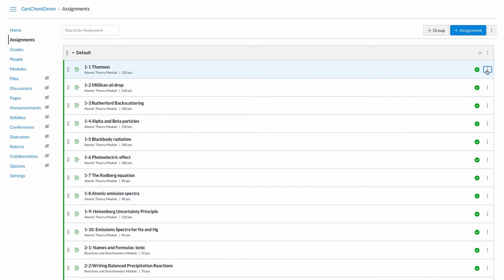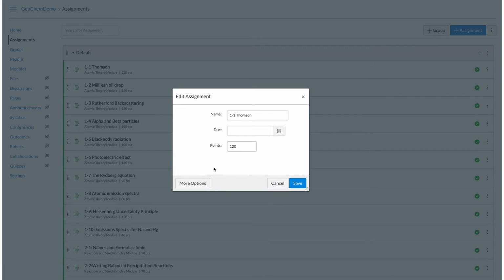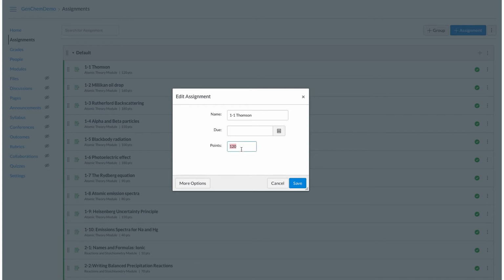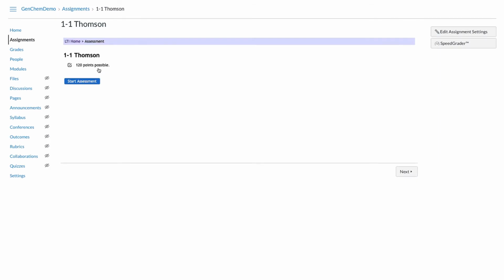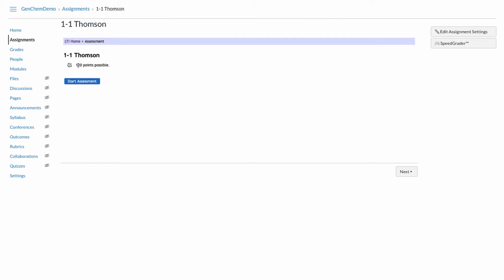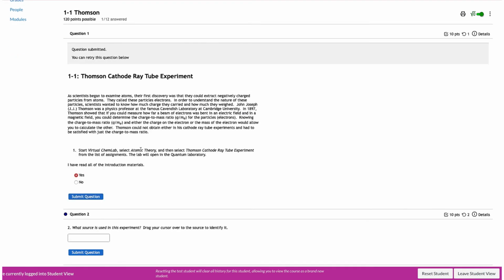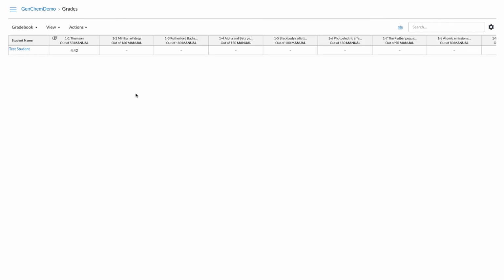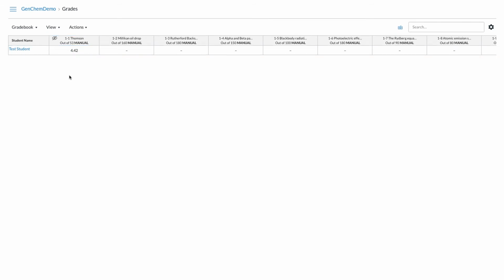Beyond Labz Instructor Tip 12 - Interactive Worksheets Due Dates and Point Values